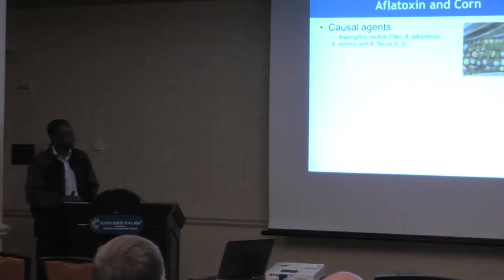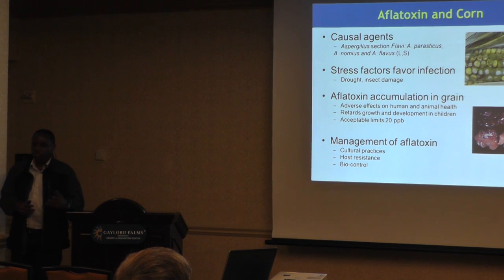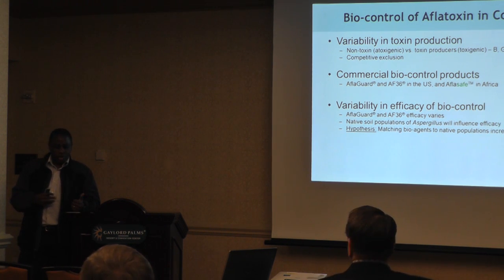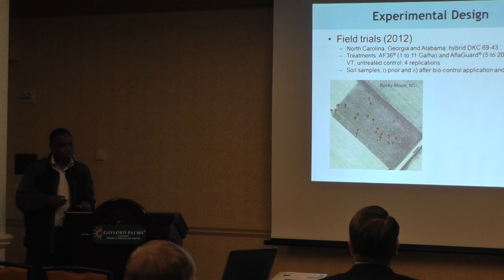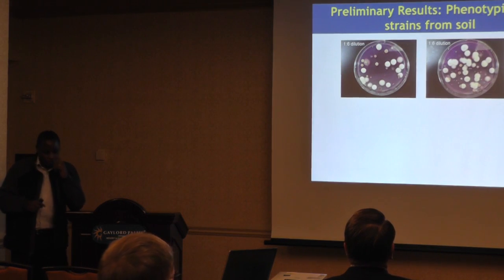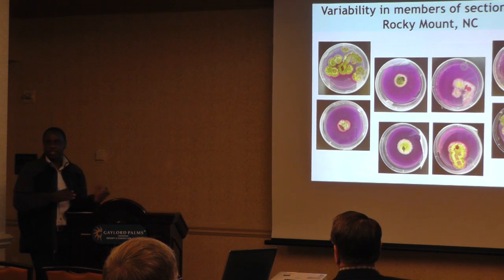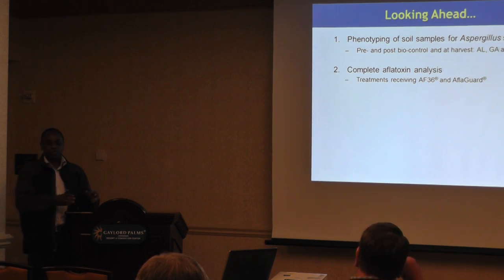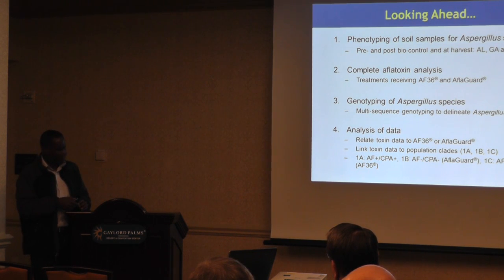AMCOE Presentations - Peter Ojiambo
Research presentations from the Aflatoxin Mitigation Center of Excellence Meeting at the 2013 Commodity Classic

Enhancing the Efficacy of Bio-control for the Management of Aflatoxin Contamination in Corn